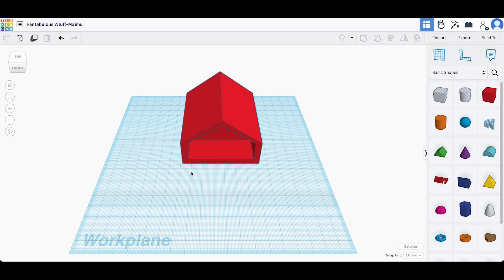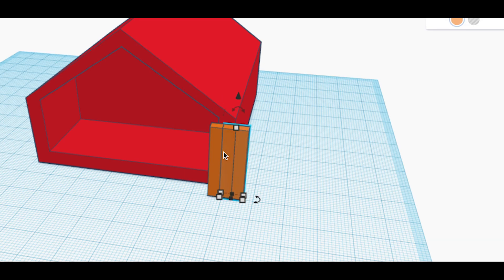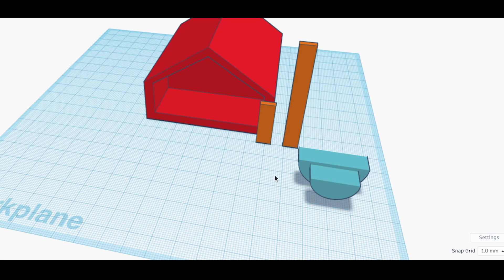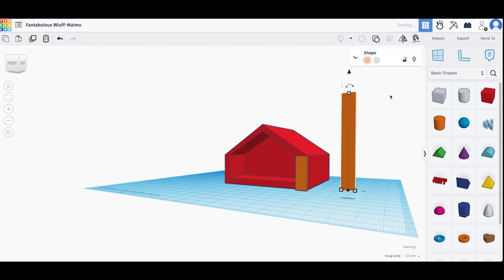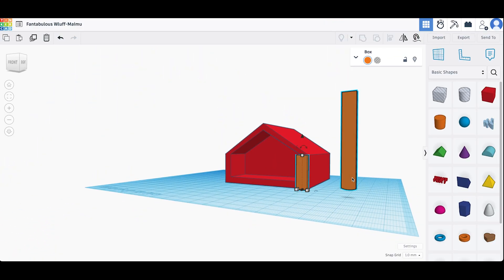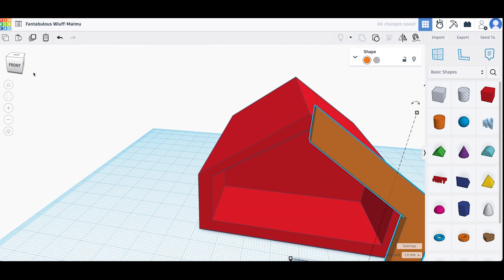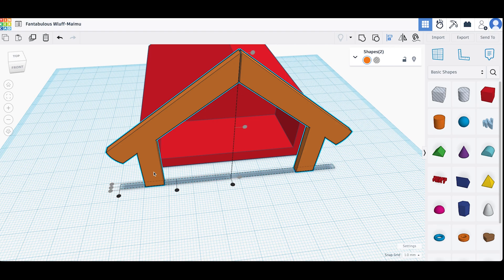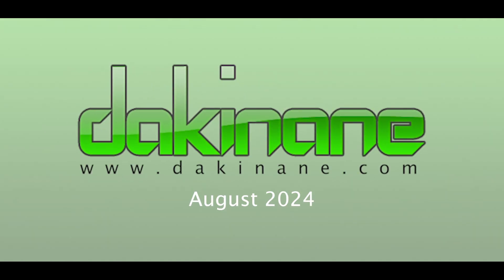Sculpting shapes in Tinkercad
In this tutorial you will learn how to manipulate shapes to sculpt other shapes, then use the align and mirror tools to build even more complex shapes for your project.